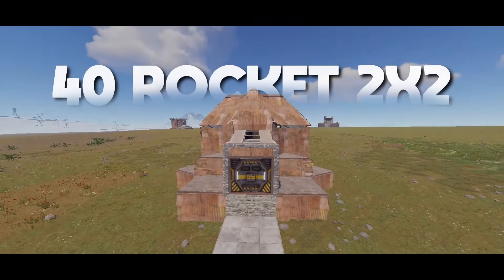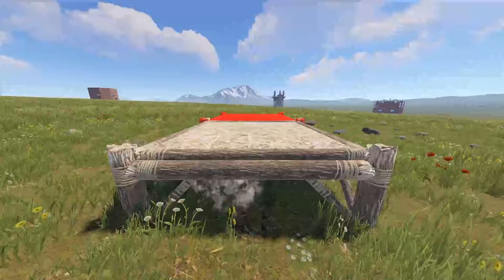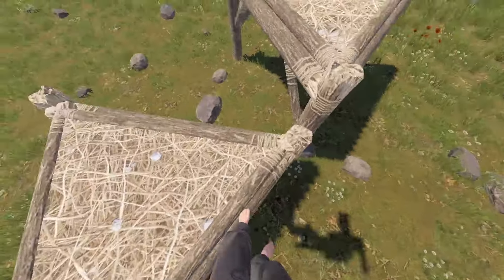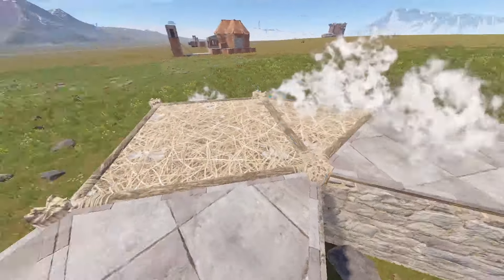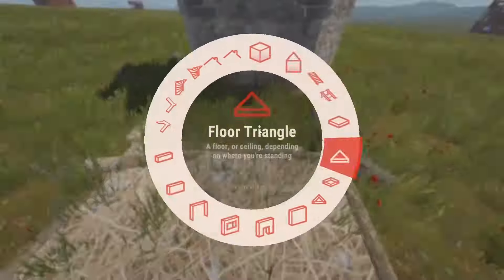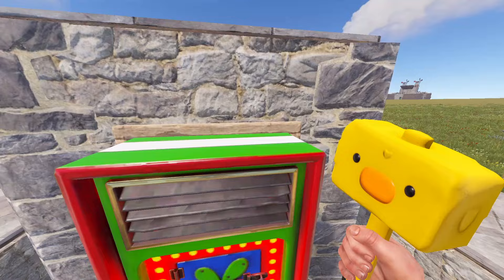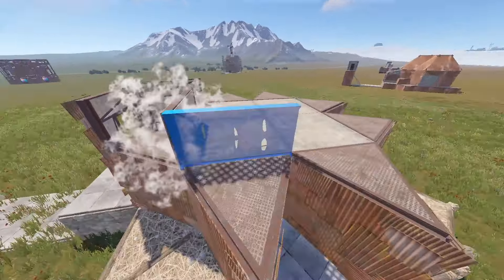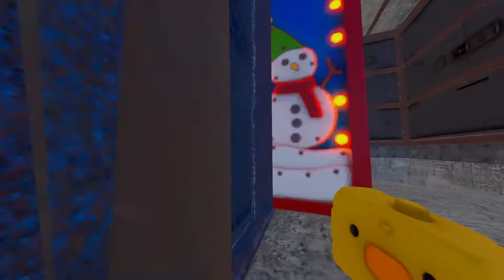RUST - 40 ROCKET SOLO 2X2 - New 2024 Solo Bunker Base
38. technically... or 42-46 technically...